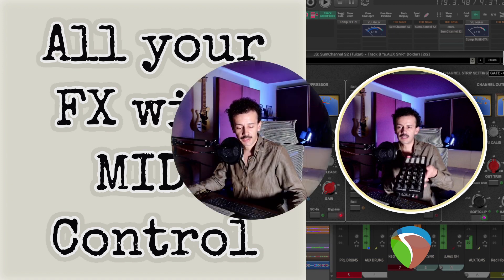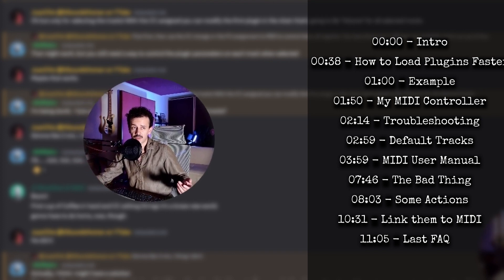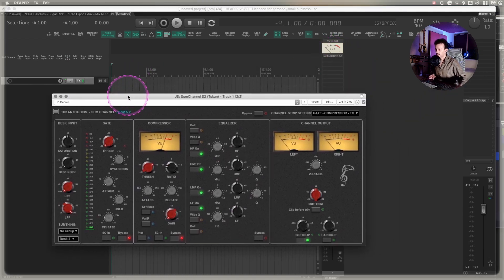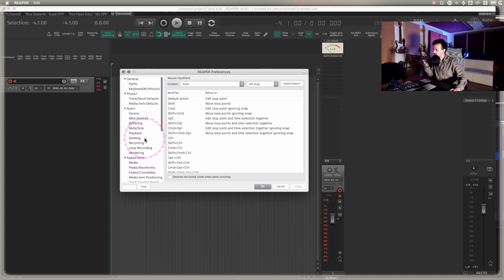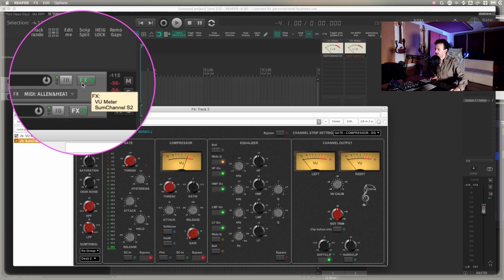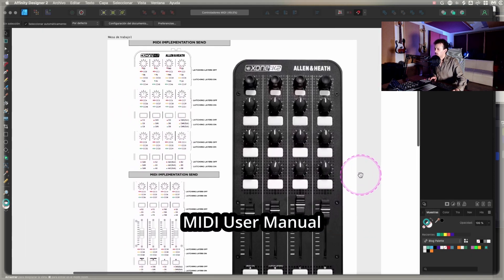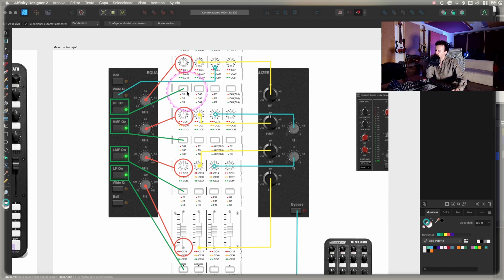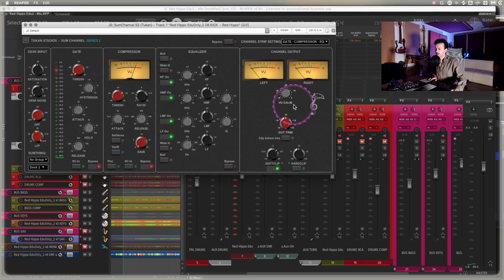Use MIDI control on your FX, make your own mixing surface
There are some options to buy some mixing surfaces. Some adapt a lot more than others. Why not make one with what you have?

Actions:

Track: Toggle automatic record-arm when track selected

Track: Go to next track

Track: Go to previous track

❣️ Channel Support ❣️

00:00 - Intro
00:38 - How to Load Plugins Faster
01:00 - Example
01:50 - My MIDI Controller
02:14 - Troubleshooting
02:59 - Default Tracks
03:59 - MIDI User Manual
07:46 - The Bad Thing
08:03 - Some Actions
10:31 - Link them to MIDI
11:05 - Last FAQ